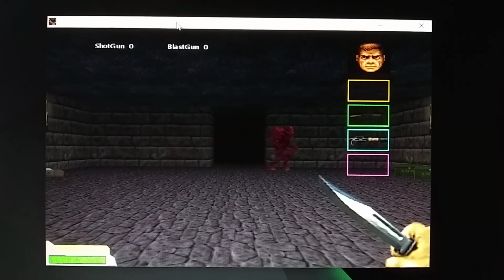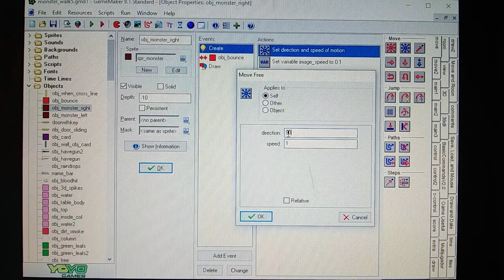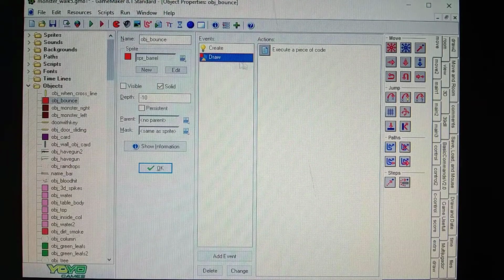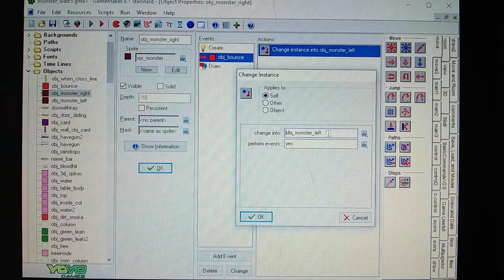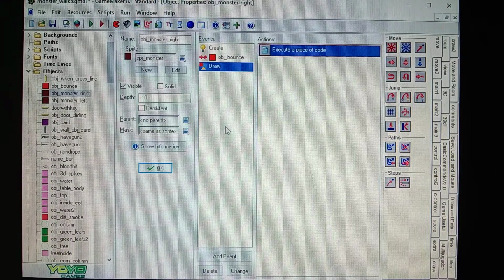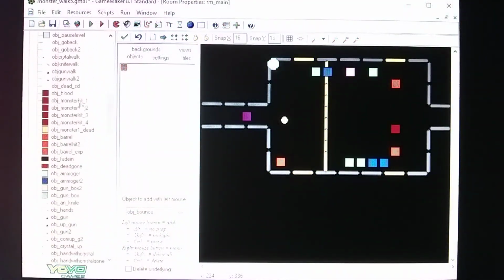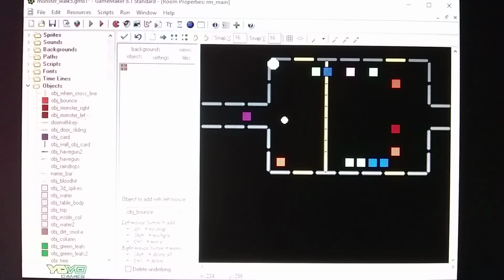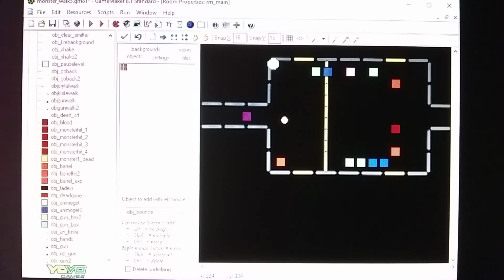Game Maker 8.1: How to Make Monster Patrol Area, then Follow You?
Note: obj_when_cross_line, be sure its not visible or solid, so you don't stop at object that is not visible. When player cross the line, it will make Monster change direction and come toward you. The follow code is only in the Monster object that comes toward you, not the right or left sided Monster patrolling area. You also can't shot Monster that is patrolling area, because he is out of range, only when you cross line you can fire weapon,and kill the Monster that comes toward you. Timer will not work on Monster. Well it works at first, then Monster starts to move toward wall, then goes through it. Need to use a block object that is not visible, but solid, so the Monster can which images and move in the other direction. This will not effect player when coming in contact with block object that is solid. Player will go past it without stopping. It only applies to Monster right and left objects.